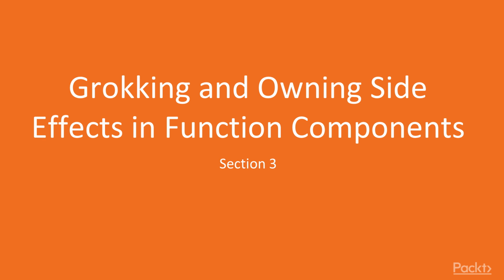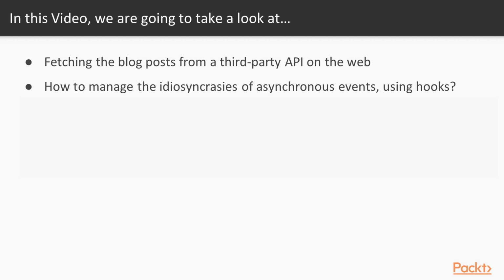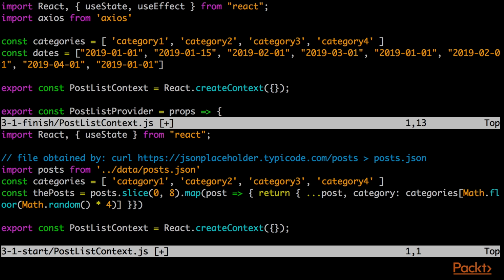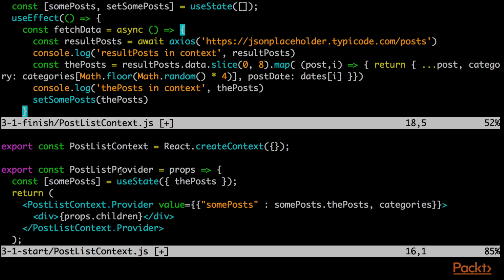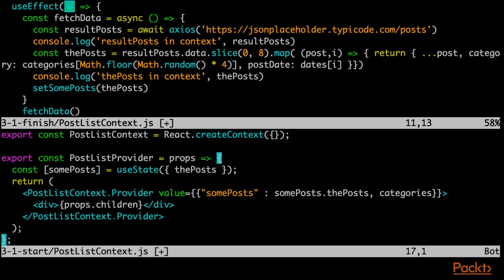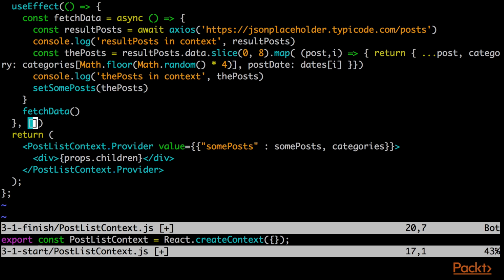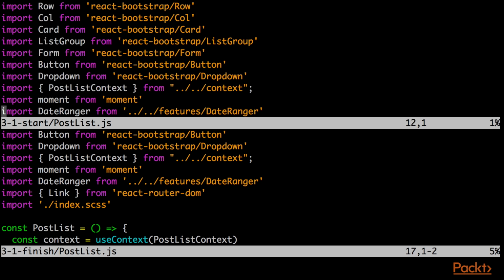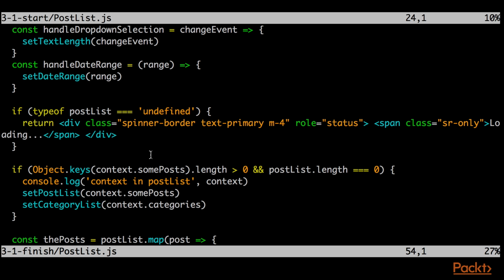Hands-On React Applications with React Hooks : Lifecycle Examples | packtpub.com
This video tutorial has been taken from Hands-On React Applications with React Hooks. You can learn more and buy the full video course